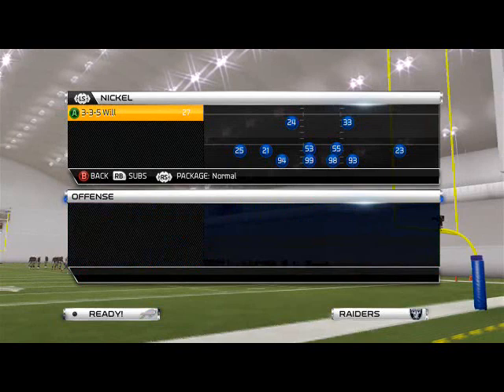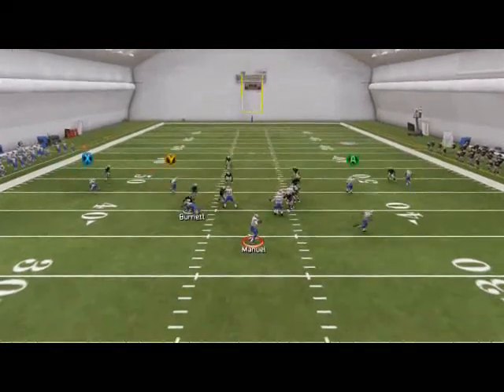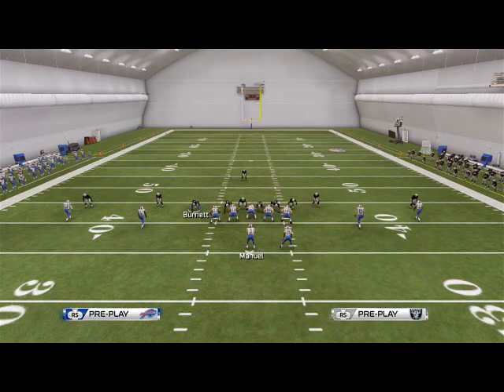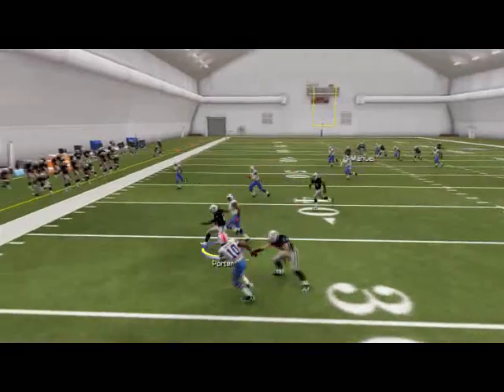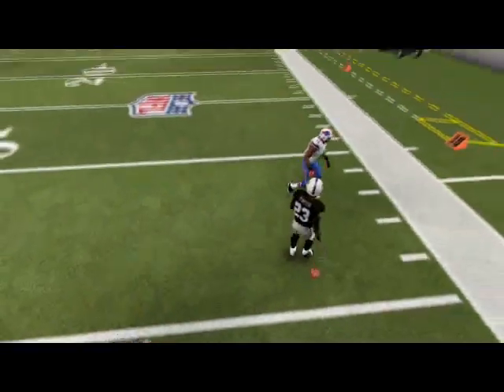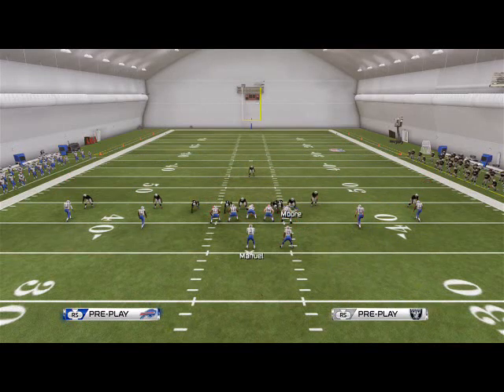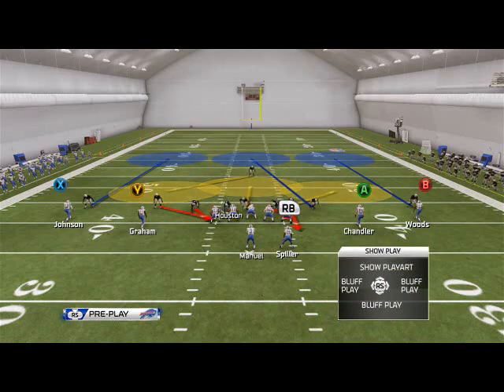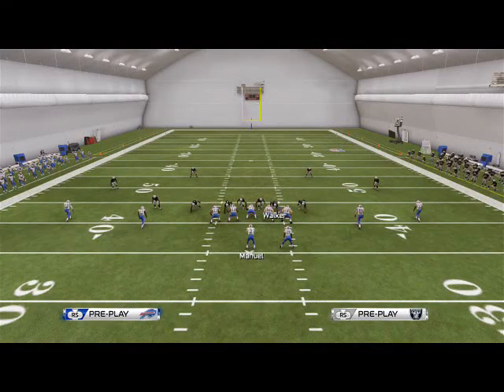Madden NFL 25| Madden 25 Defensive Tips: Blitz of the Day Episode 92-3-3-5 Will Part 2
Commentator Information:
Twitch.tv/cnballard0531